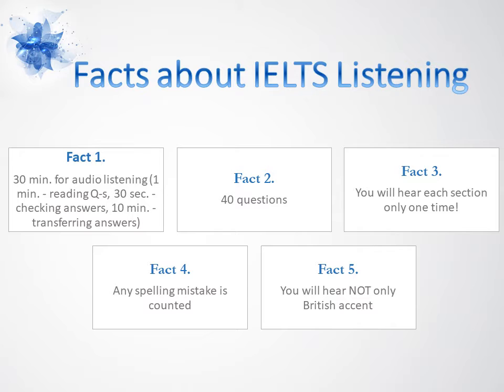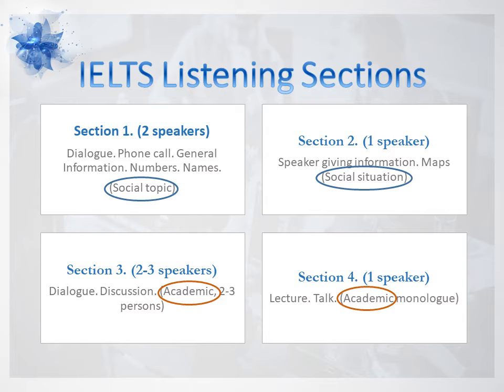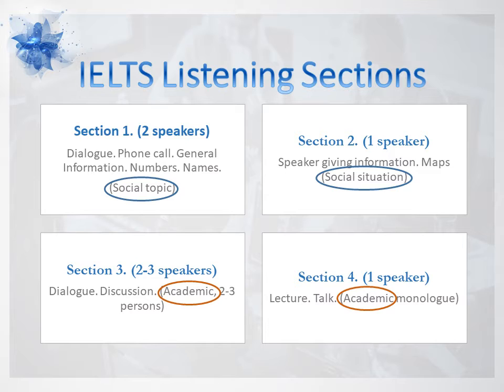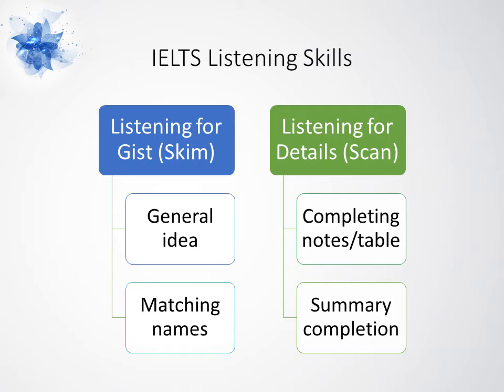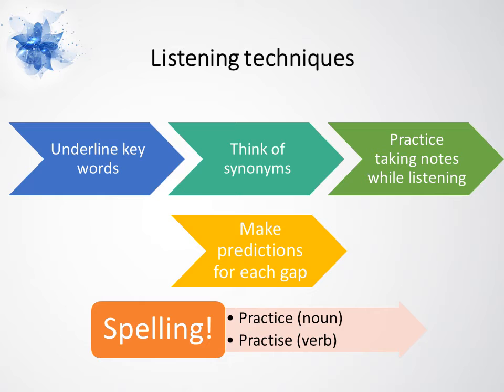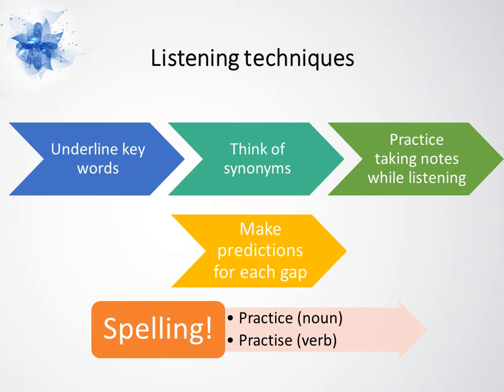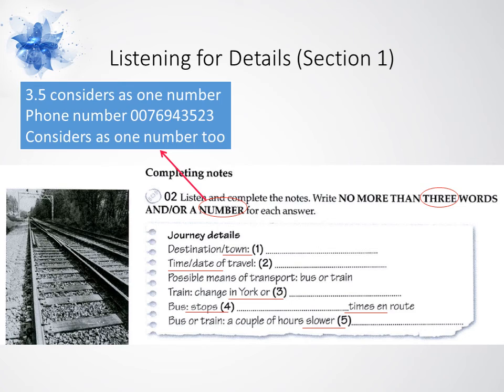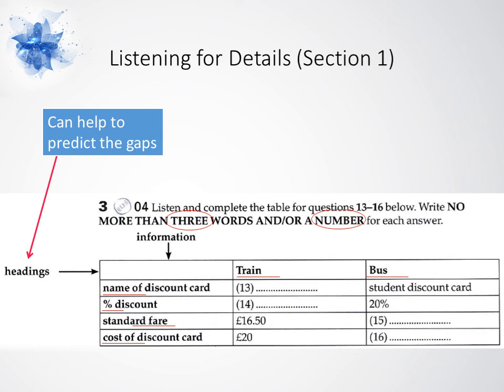Lesson 2 IELTS Litening Part 1